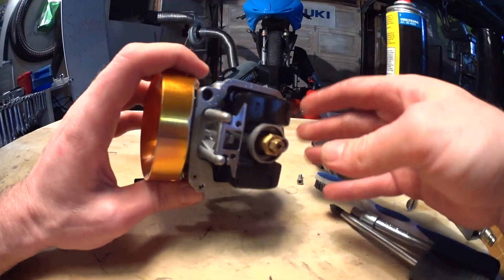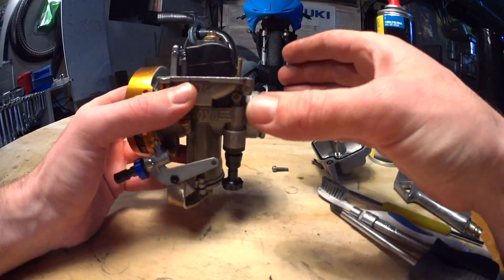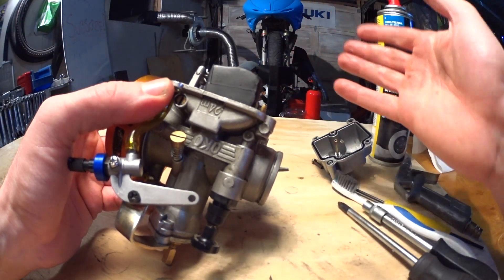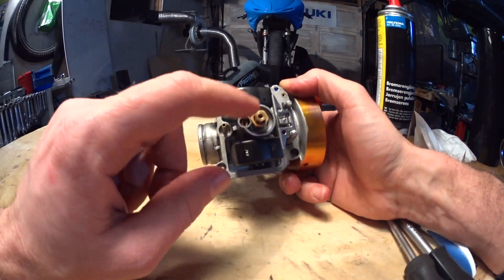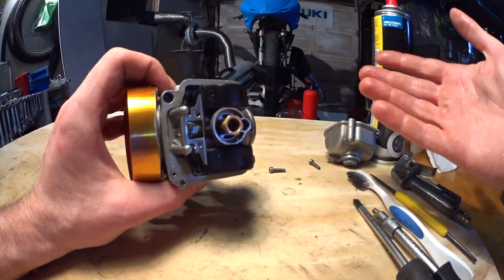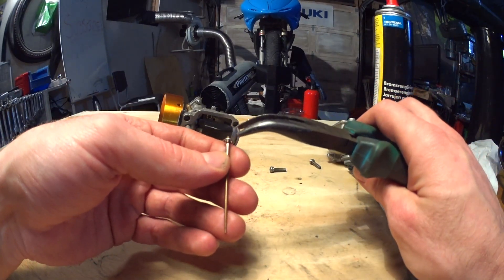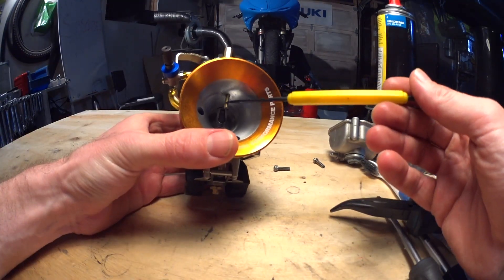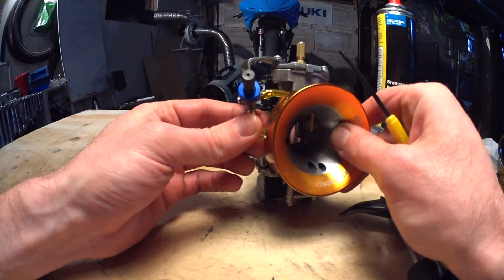HOW TO TUNE YOUR CARB | Carburetor Tuning Tips And Tricks! | 2/4 STROKE TUNING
A handful of tips on how to tune your carburetor. What's the main jet, pilot jet, and needle jet doing? What about the powerjet? Is setting the correct float level necessary? Does it have to be cleaned first? Where do you start? Full throttle or idle?
Tune your car, motorcycle, lawnmower, rc model, chainsaw etc.
The tips in this video can be applied to most carburetor equipped vehicles and tools.